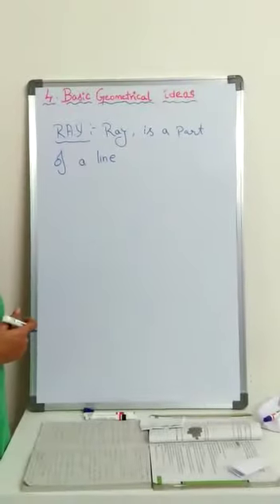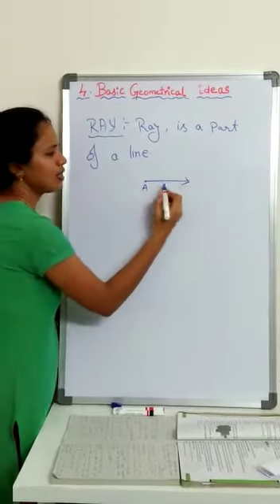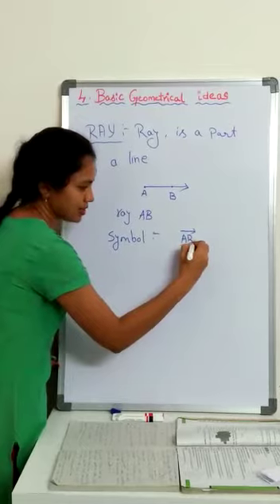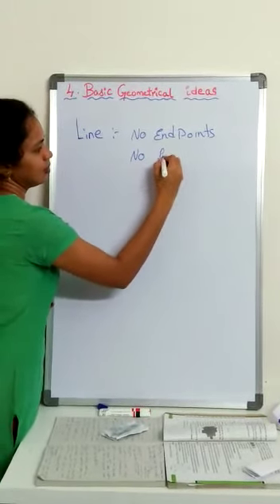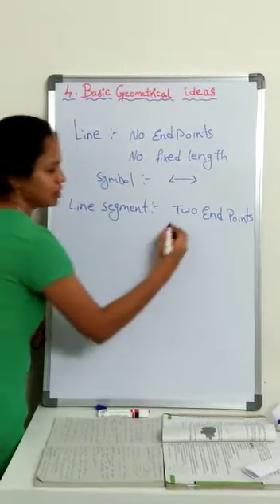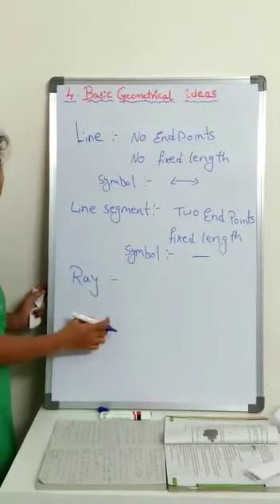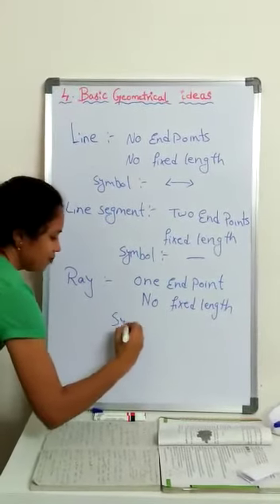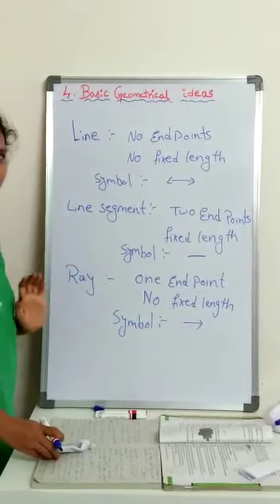Basic Geometrical Ideas, part 3